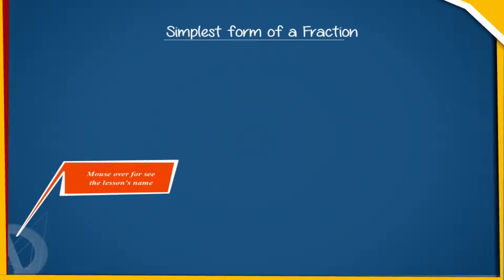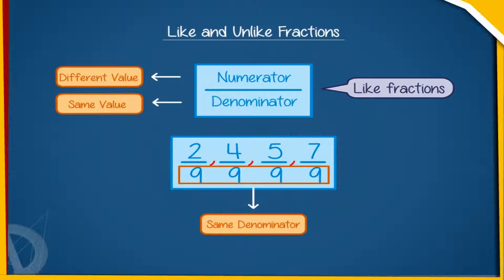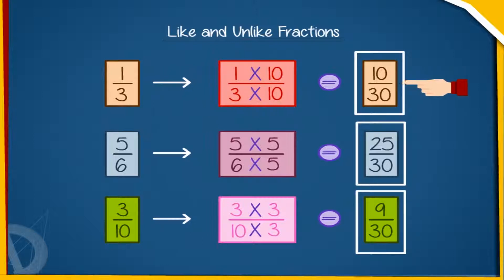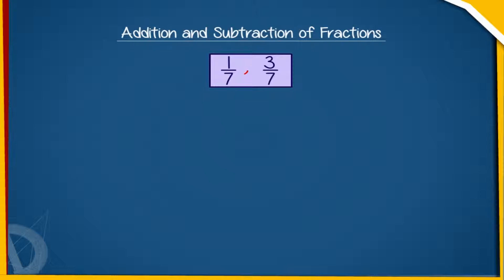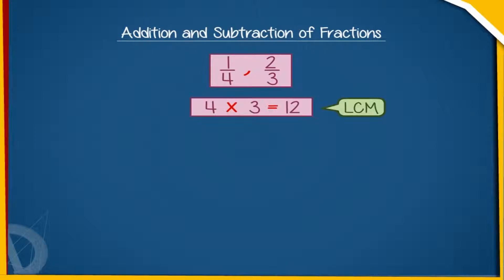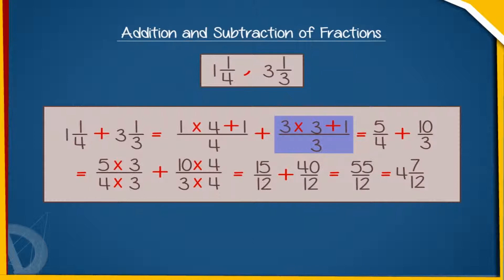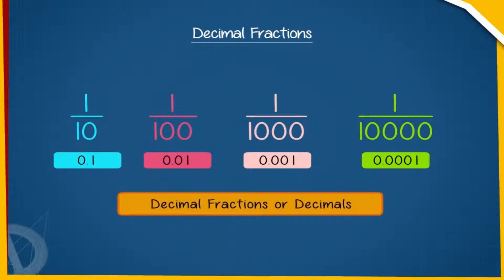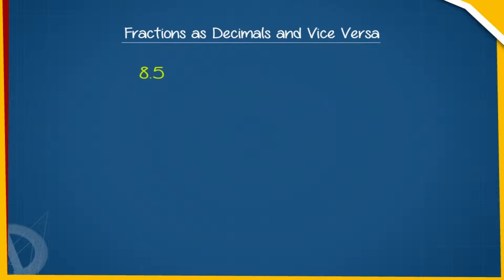Simplest form of a Fraction class-6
This mathematical video from Kriti Educational Video explains about simplest form of a fraction. It explains about like and unlike fractions with same and different denominators, comparison of fractions etc. It also explains about the concept of addition and subtraction of fractions, decimal fractions and fractions and decimals and vice versa.
Contents:
1. Simplest form of fraction
2. Like and unlike fraction
3. Comparison of fractions
4. Addition and subtraction of fractions
5. Decimal fractions

0:00 Introduction
0:03 Simplest form of a Fraction
0:53 Like and Unlike Fractions
2:55 Comparison of Fractions
3:56 Addition and Subtraction of Fractions
7:22 Decimal Fractions
8:42 Fractions as Decimals and Vice Versa
9:40 Comparison of Decimals